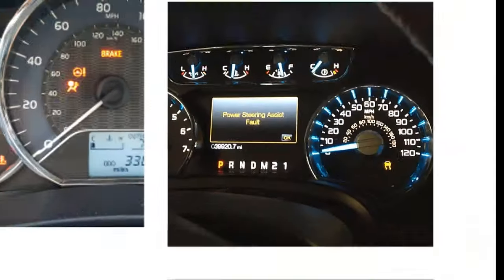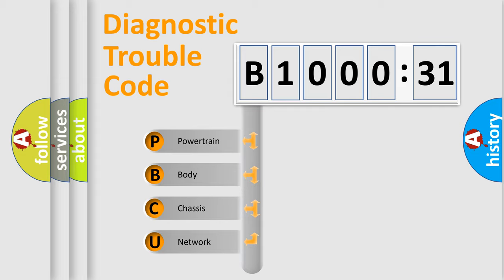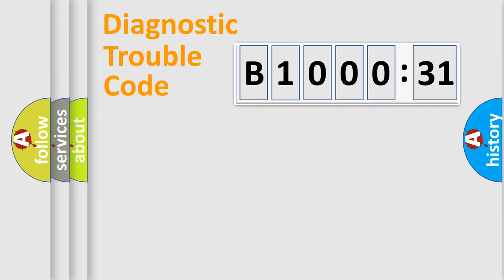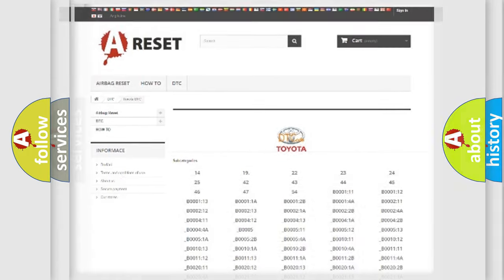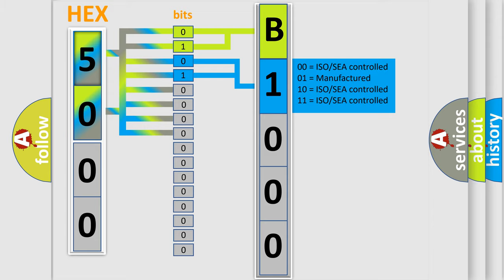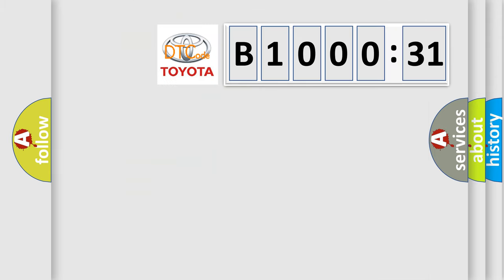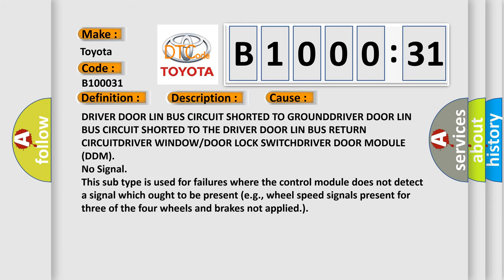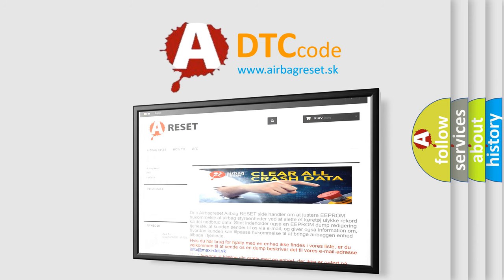DTC Toyota B1000-31 Short Explanation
Contents:
0:21 Basic DTC analysis according to OBD2 protocol standard.
1:48 Insight into programming
2:58 A diagnostically understandable description of the Diagnostic Trouble Code
3:05 Basic error definition

Make:
Toyota
Code:
B1000 31
Definition:
LIN Bus - Circuit Short To Ground
Description:
Cause:
Failure Type:
No Signal